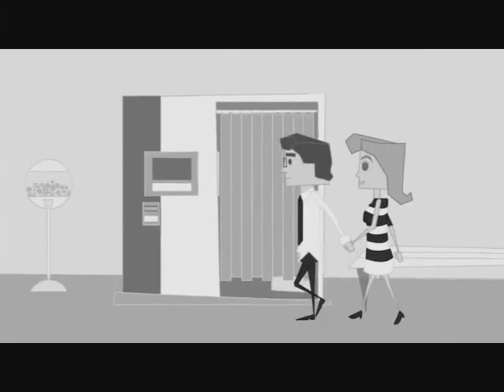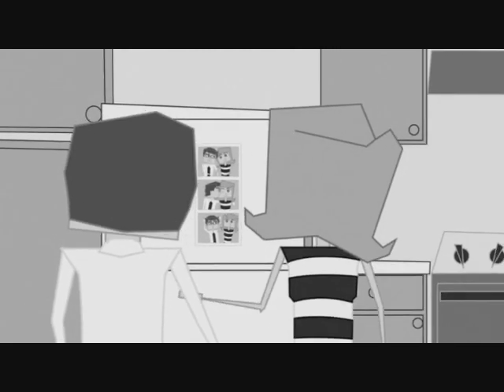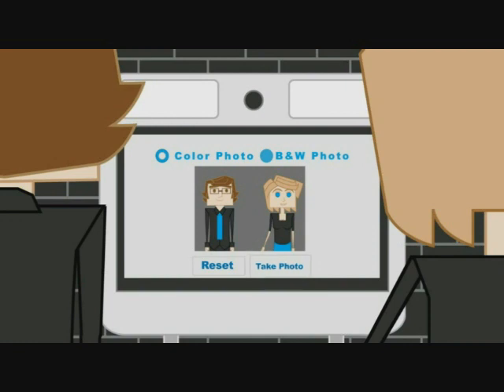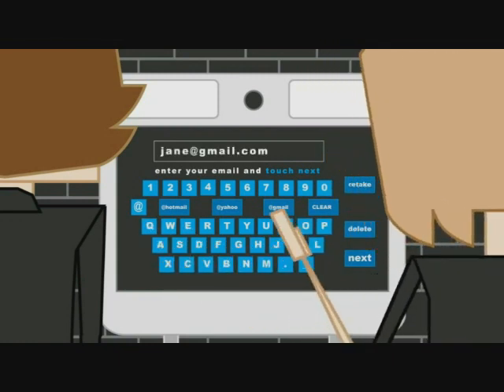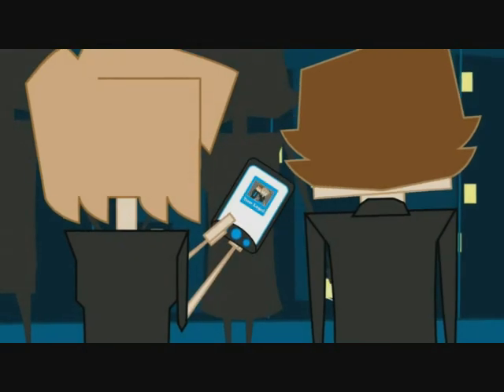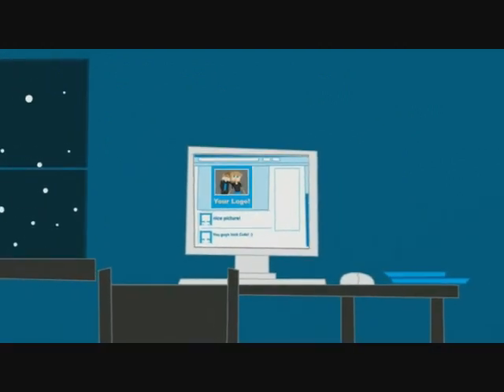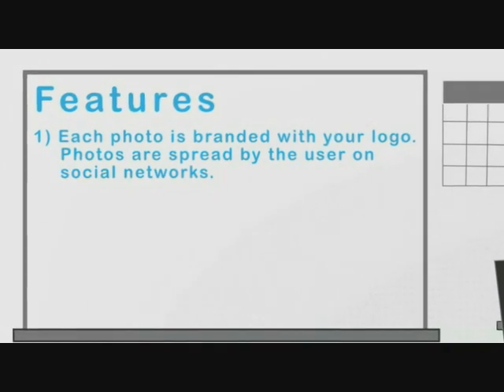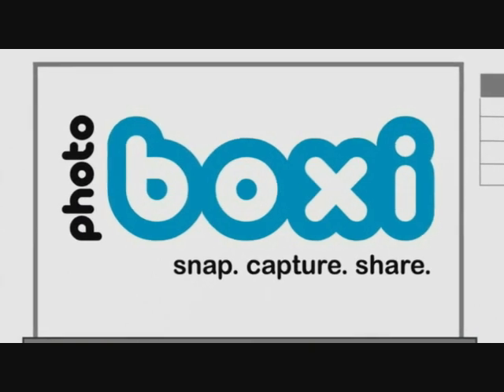PhotoBoxi Social Photo Booth